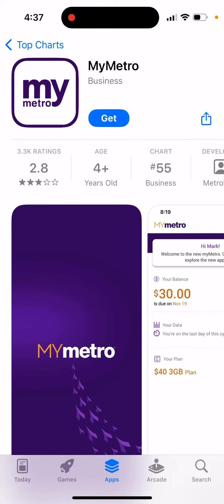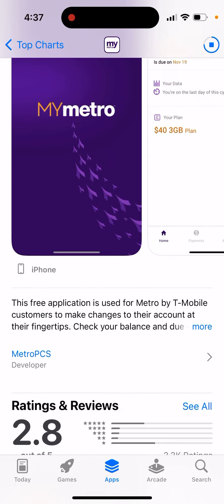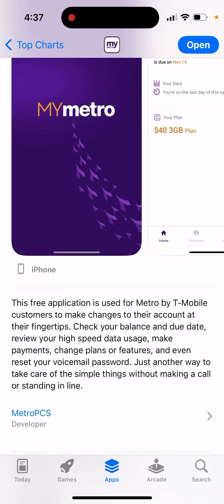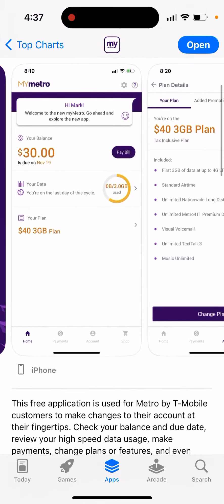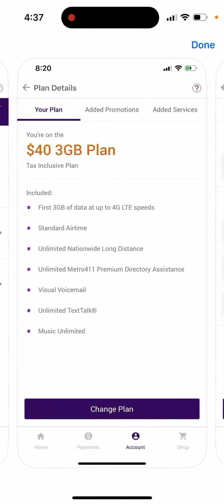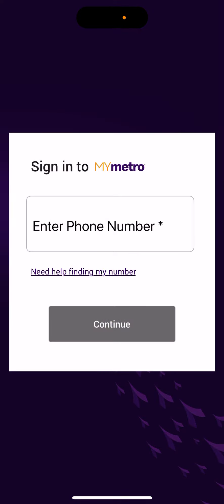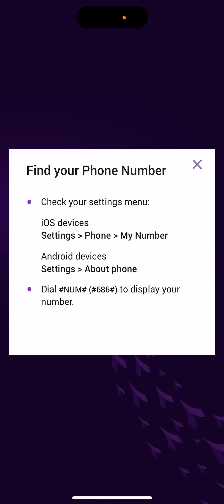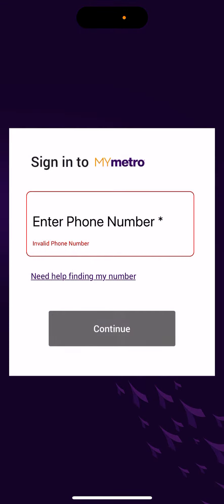How to install MyMetro app?